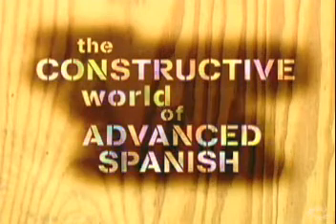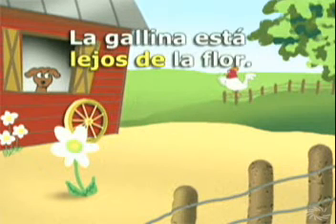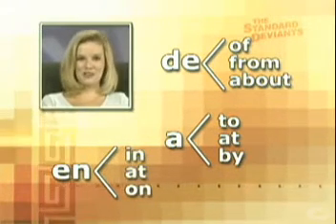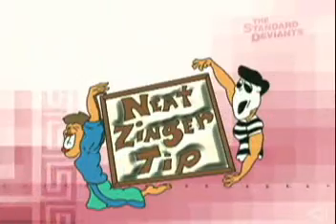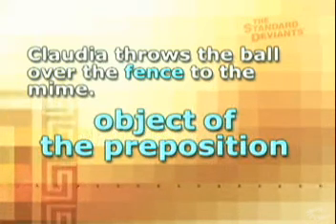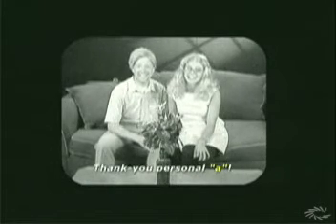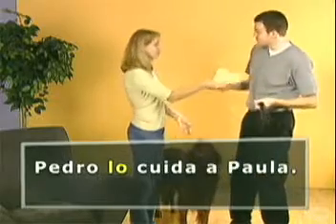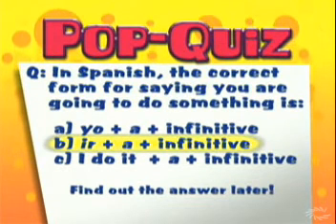Standard Deviants School The Constructive World of Advanced Spanish Program04 Spanish Prepositions